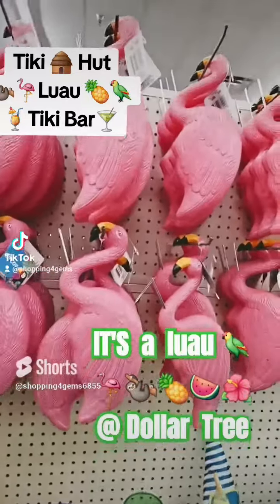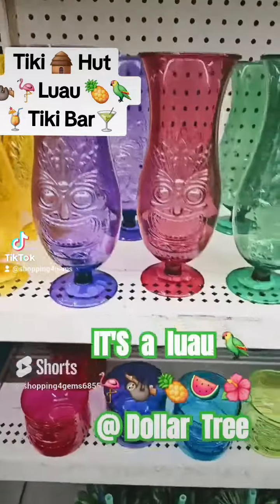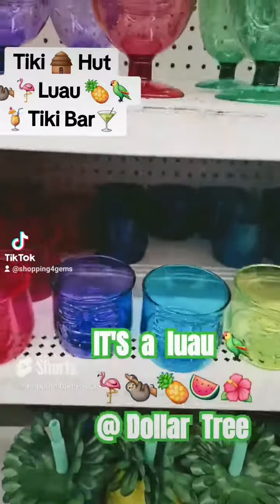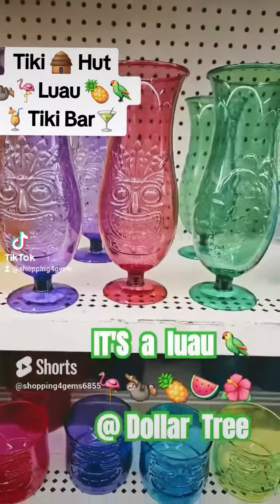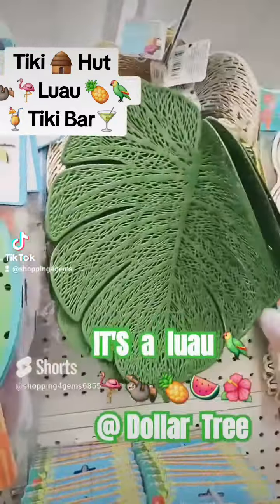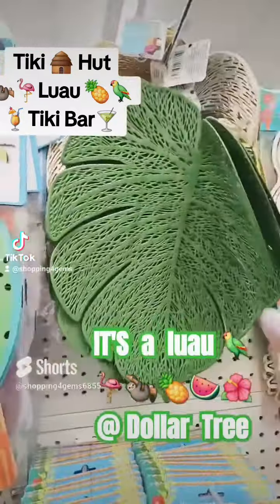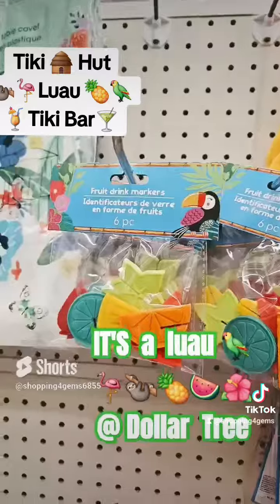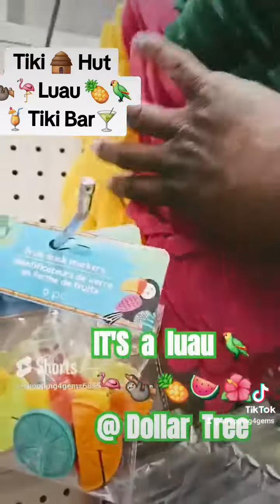🦩Luau, Tiki Bar, 🍹& Tiki 🛖 Hut party goodies